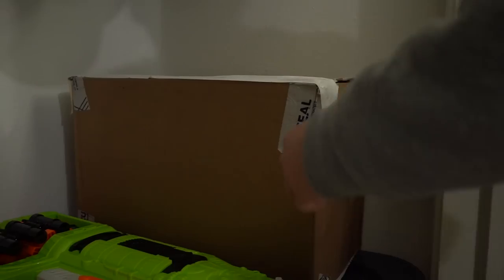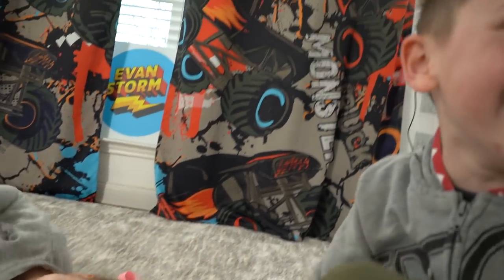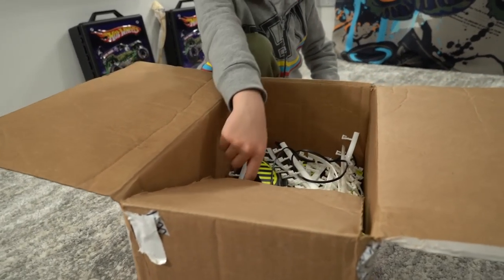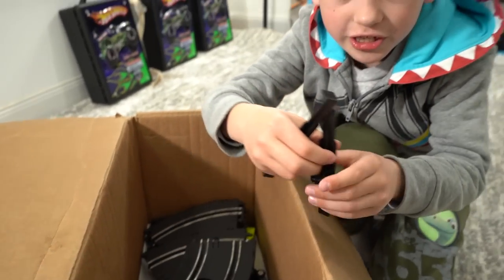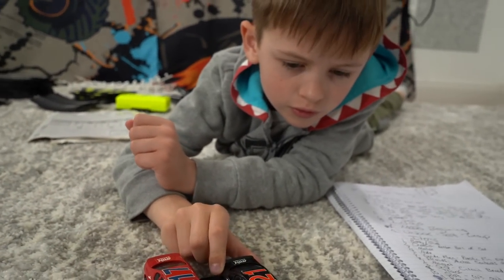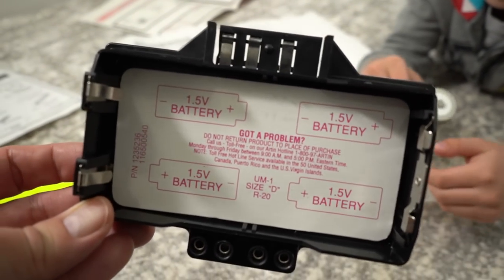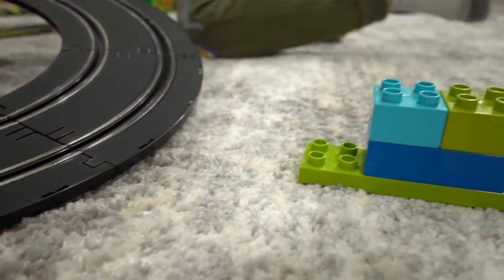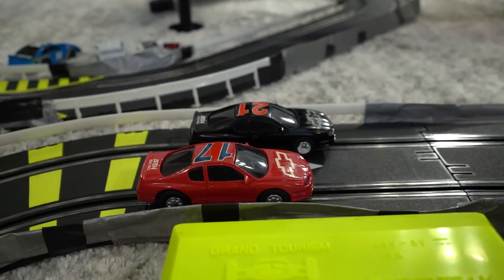Crash Racers Mystery Race Track Lets Play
Crash Racers! Evan and Emily found a mystery box in the closet.  Dad remembered that his coworker gave it to him.  There’s an electric race track inside but they do not know if it works.  They open up the box to find an old slot car track.  All of the parts are there but the race cars look worn out.  They put the track together only to find out that the cars would not run.  They then decided to try their Nascar Crash Racers on the electric track.  The Crash Racers are not designed for electric tracks but they didn’t care.  This is where the racing fun starts!  Watch as Evan and his dad enjoy an afternoon together.  It’s race time!  Adventure Force Crash Racers